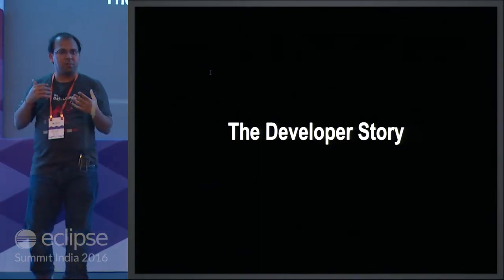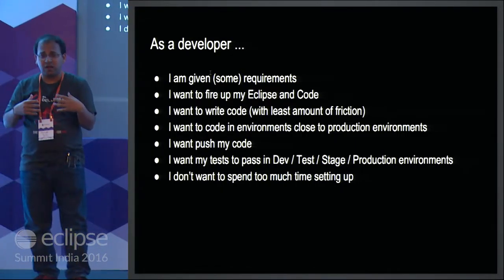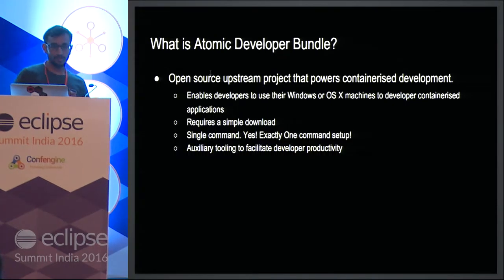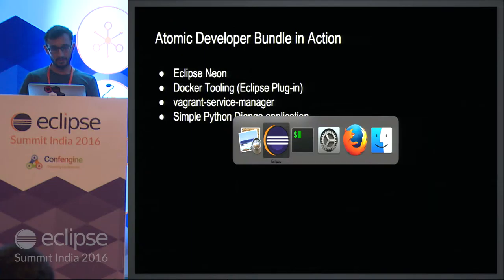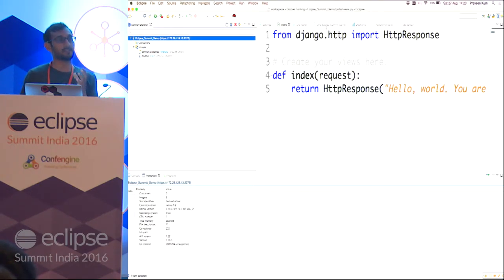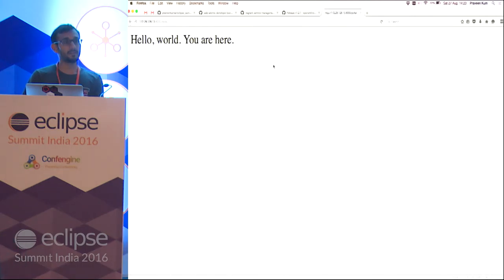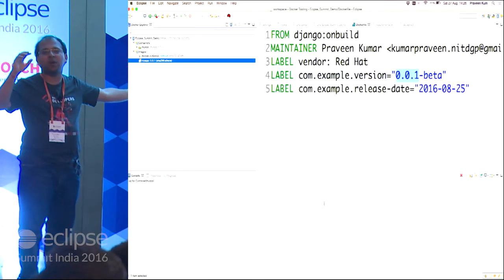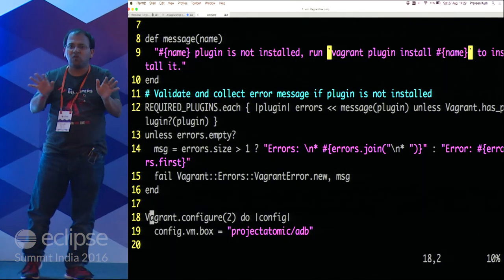Atomic Developer Bundle by Praveen & Pradeepto at EclipseSummit'16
Developing applications is fun.  Admit it.  You enjoy solving problems and writing a particularly clever and efficient algorithm.  What's not fun? Building your development environment.  Of course we all love taming Eclipse and customizing the actual interface we work in, but, we don't want to play system administrator and build out a local test environment.  Mocking isn't always sufficient and sometimes we really just want the pieces to work out of the box.  For those days when you want to open the box of Lego and pull out a completed model, we bring you the Atomic Developer Bundle.

Eclipse and the Atomic Developer Bundle allows you to start developing containerized applications faster because you don't have to worry about all of the setup and configuration of docker and various orchestrators across every operating system.  This "one stop shop" of infrastructure goodness will have you working with Java, nodeJS, Python, or any other development environment you choose quickly and in a container environment that is going to work for DEV, TEST, and PROD.

This talk will consist mostly of a demonstration so you can see the tools in use, not just on a slide.